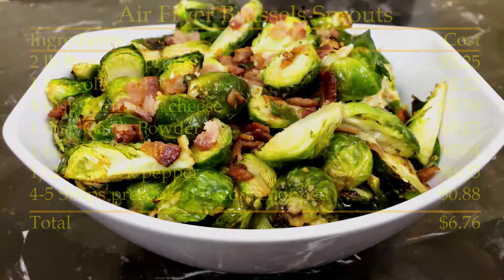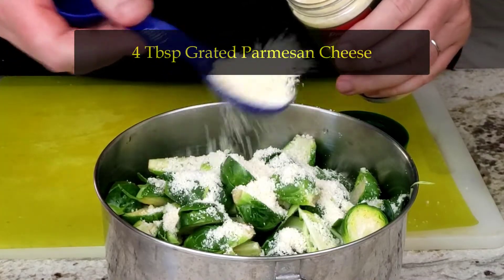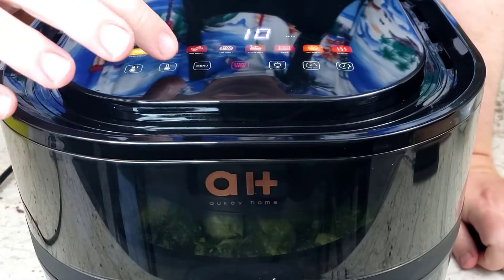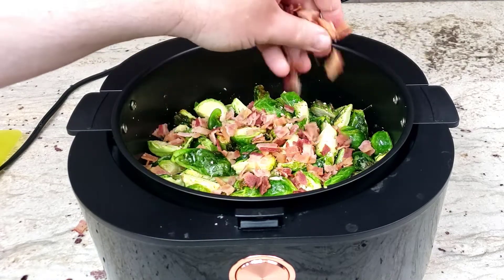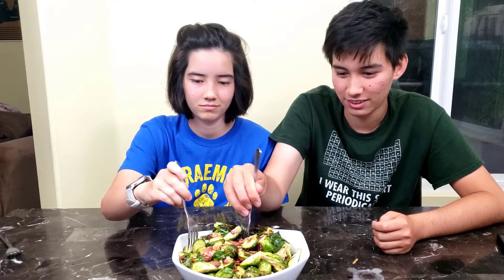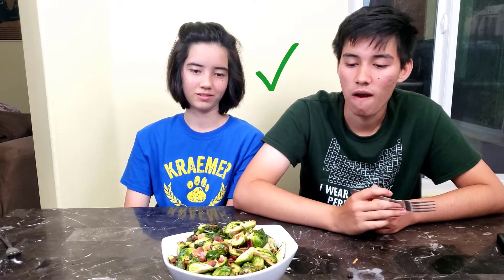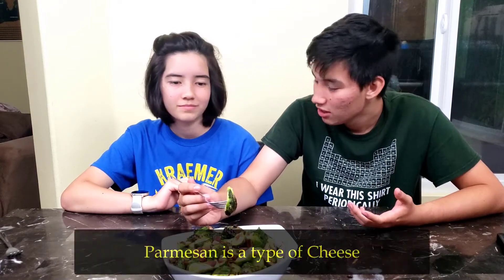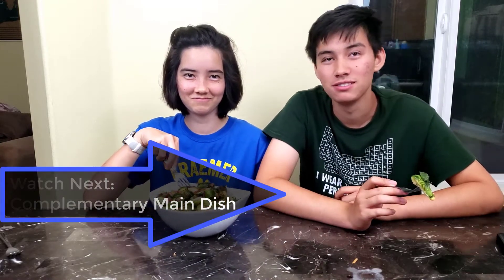Air Fryer Brussels Sprouts Your Kids Will Love | Cooking 97 | Aukey Air Fryer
Even the kids love it.

Chapters
0:00 Ingredients and Pricing
0:07 Mixing Spices and Vegetables
0:30 Air Fryer Time
0:50 Add bacon
1:02 Plating
1:10 Kids’ Review
2:00 What Goes Well With Brussels Sprouts?